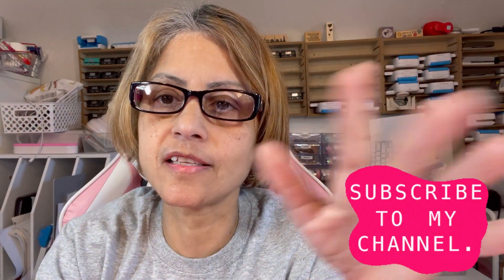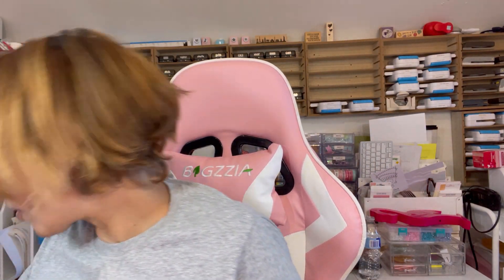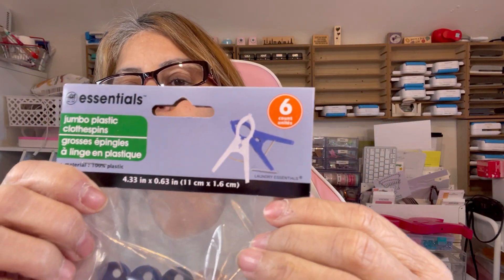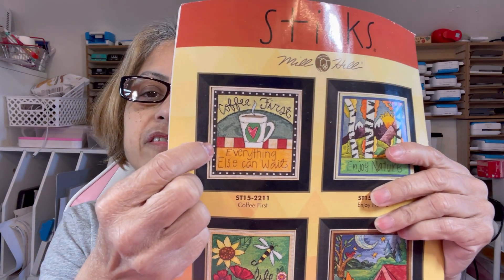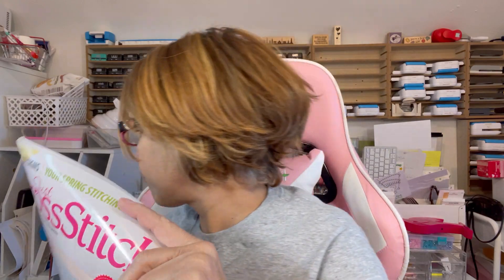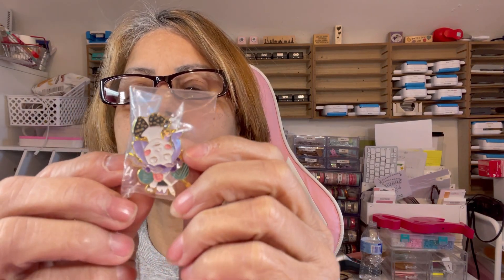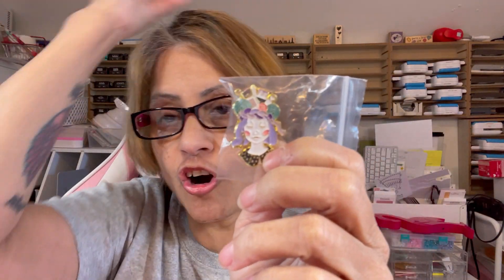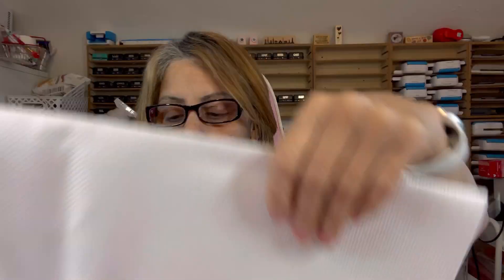Flosstube #4 no stitching but lots of haul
Copyright note, Purchases from online stores (Etsy, Ebay, Amazon Ali Express and others) are the priority property of these entities. Any identity or copyright is their responsibility. I have no way of knowing if cross stitch, stamps, dies or other scrapbooking items are duplicates or copies of any company.